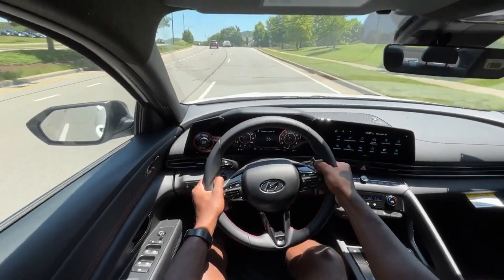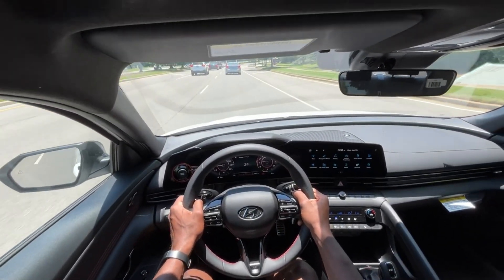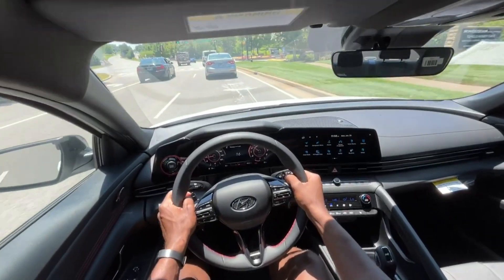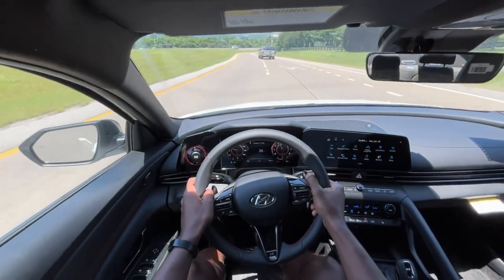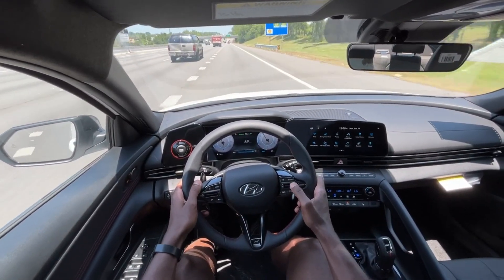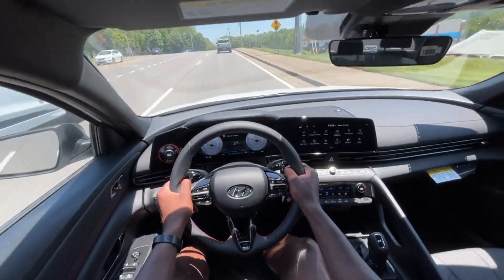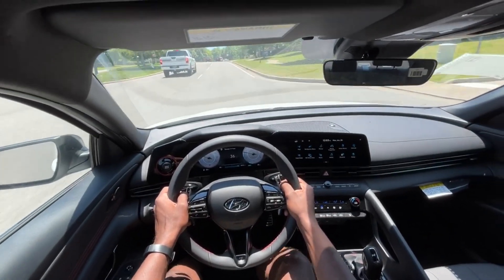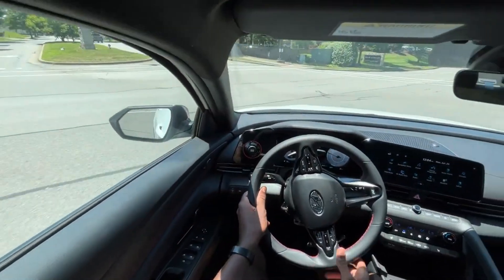2023 Hyundai Elantra N Line 1.6 Turbo 4 POV Test Drive